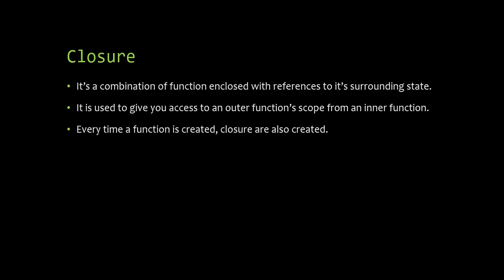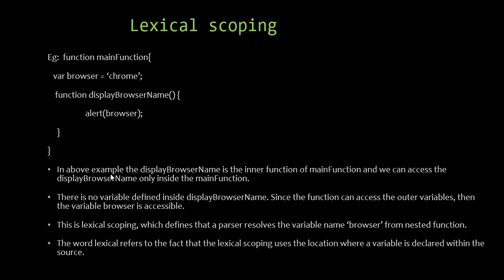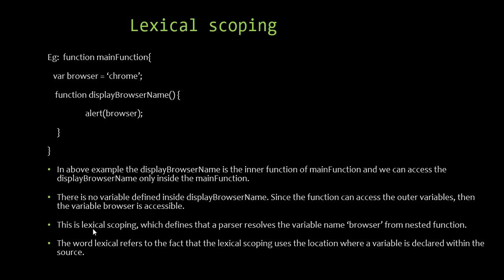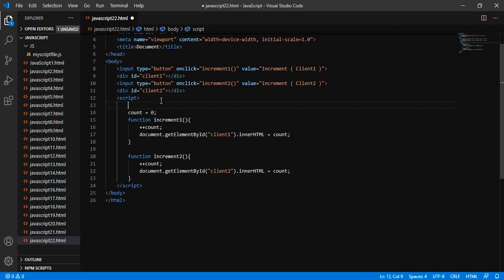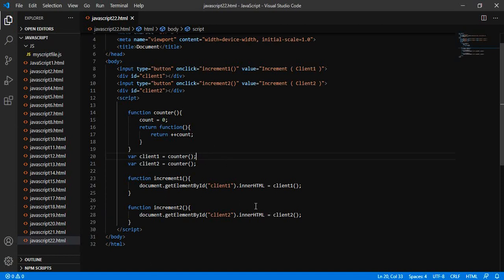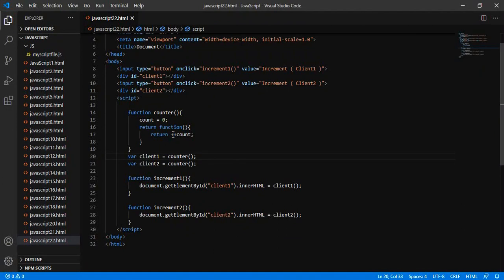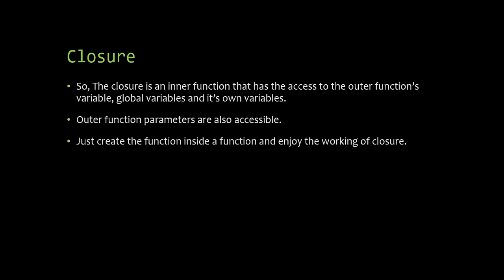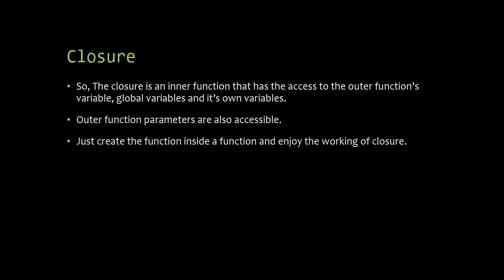JavaScript Closure | Lexical scope in JavaScript | Inner function & Outer function - JS Closure Demo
In this tutorial we will learn the JavaScript Closure in details with example.
We will see how to access the global, local, parent variable from the inner function.
We will create a function inside of function in order to explain closure in JavaScript.
we will create the lexical scope with the help of function inside a function.
we will try to make a outside variable a private variable for a function.